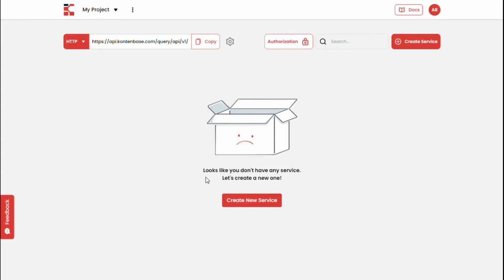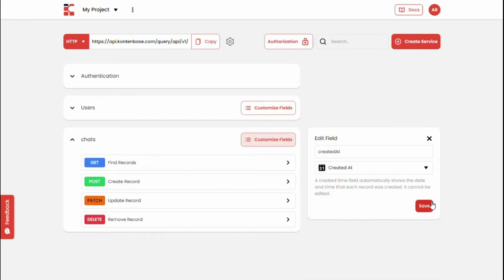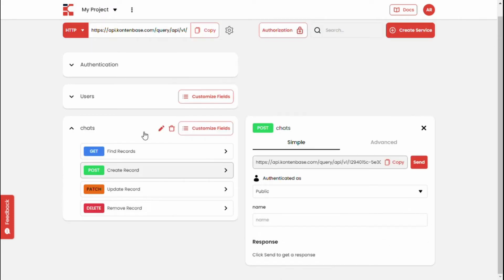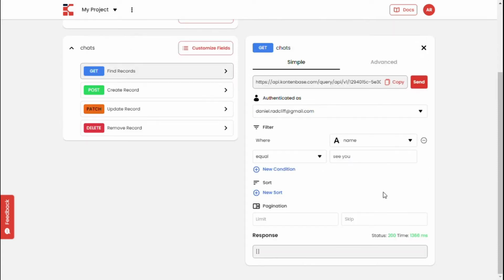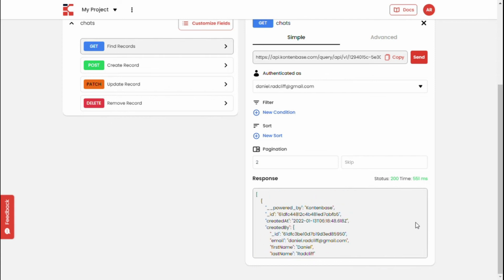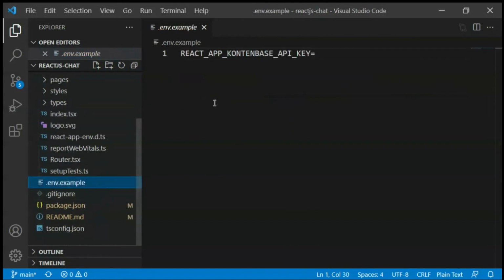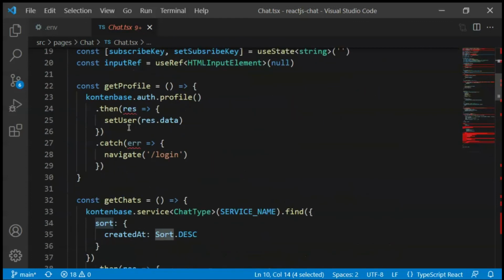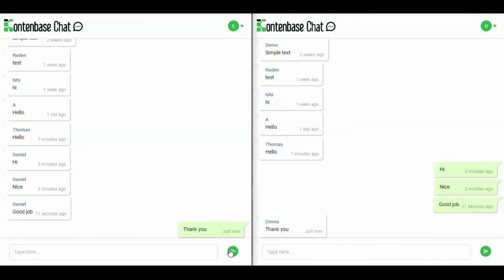Kontenbase - Alpha - Quick Start with SDK and React.js / Next.js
This is a quick start of the Alpha release of Kontenbase with the SDK and React.js / Next.js to create a Chat app using Kontenbase Realtime feature too.

This tutorial is using the Kontenbase Alpha release/version. So things might be updated a lot in the future!

Interested? then confirm your email and fill our the developer survey to get invited.